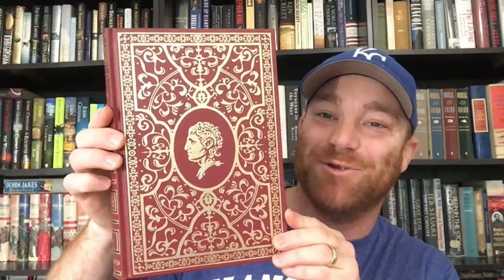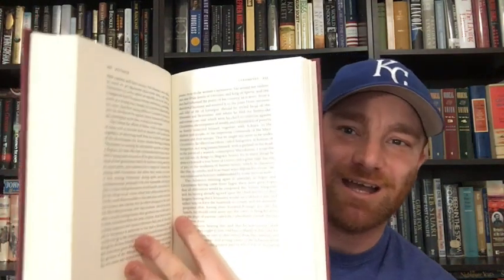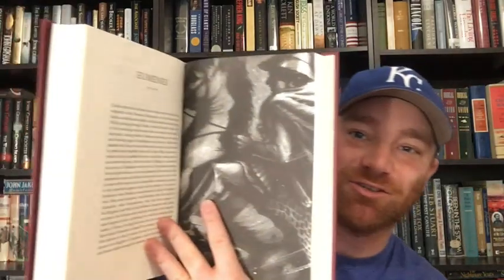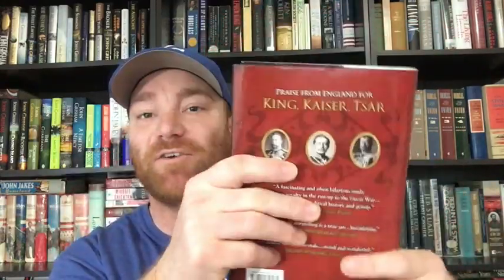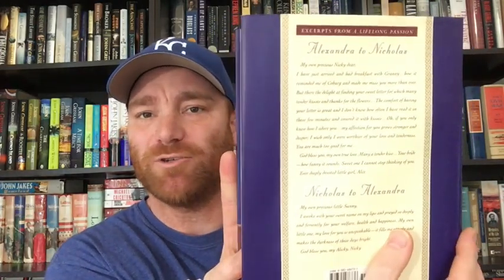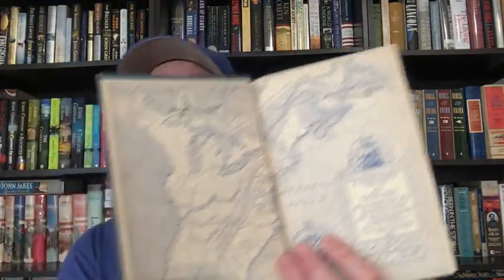A Big Spring Break Book Haul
Good afternoon BookTube!  I hope everyone is well and enjoying the sunshine.  This is a book haul that has added up over the last week and I wanted to share it with you.  I am very happy with my finds.  I hope you enjoy the video.  Have a great day!!
HAPPY READING!!!